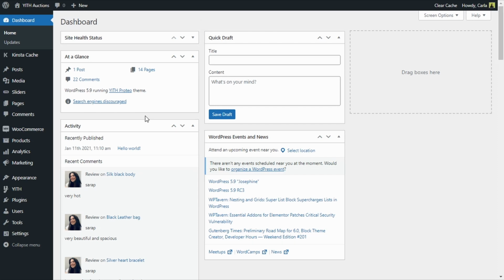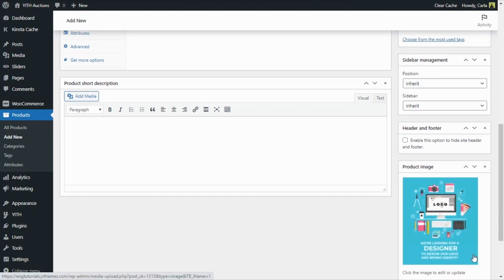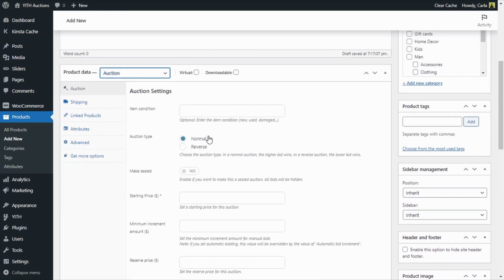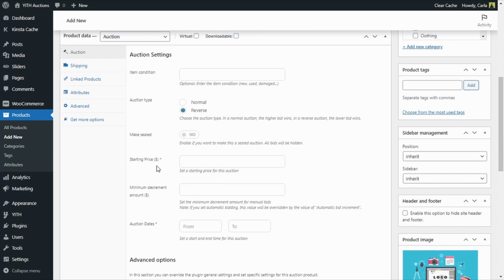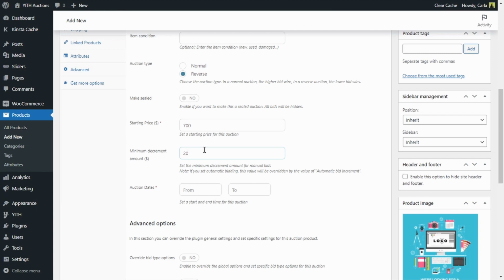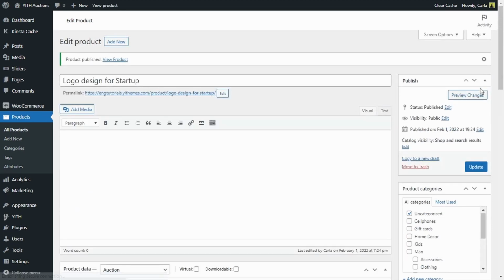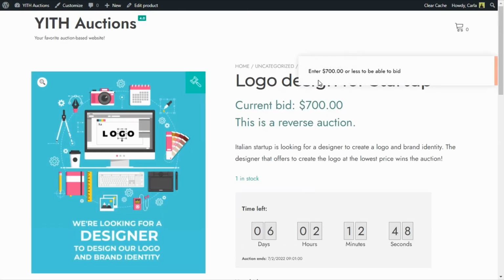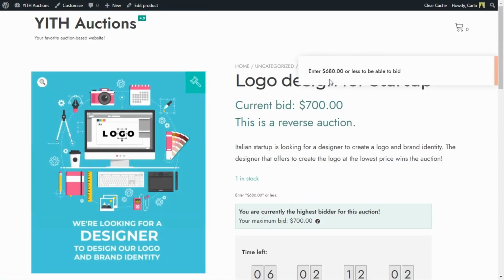How to create and configure a reverse auction - YITH Auctions for WooCommerce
In this video we'll see how to create and configure an online reverse auction with our YITH Auctions for WooCommerce plugin. This plugin allows you to create two types of auctions, the normal auction where the highest bid wins the item being auctioned, and the reverse auction where the lowest bid wins. This type of auction is generally used to receive offers related to freelance jobs or services provided by the bidder itself. Let's see how this works.

00:00 Intro
01:09 Getting started
02:13 Configuring the reverse auction
04:27 End result
05:13 Testing the minimum decrement amount rule